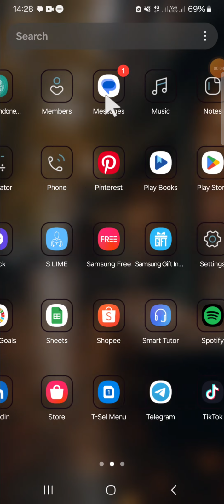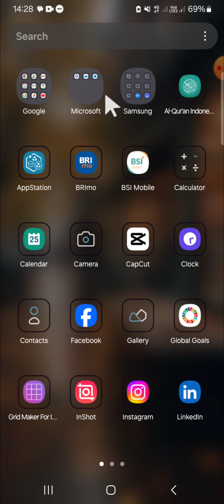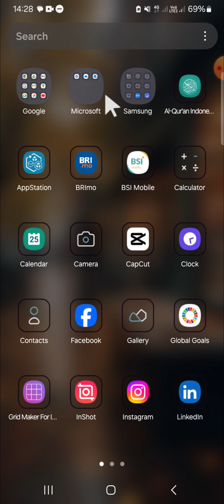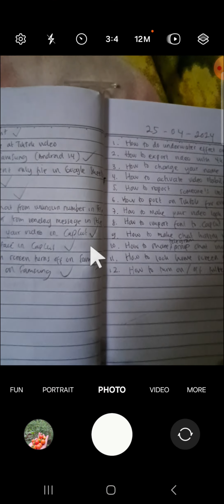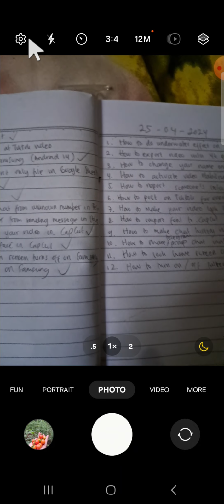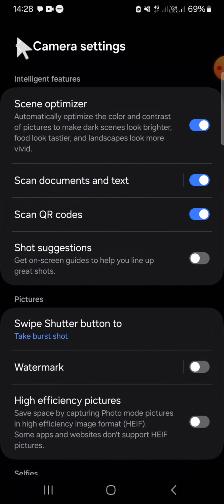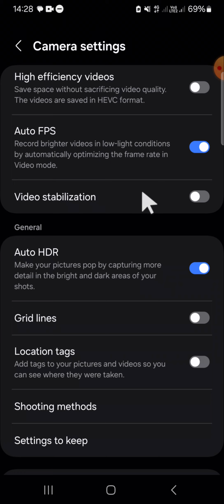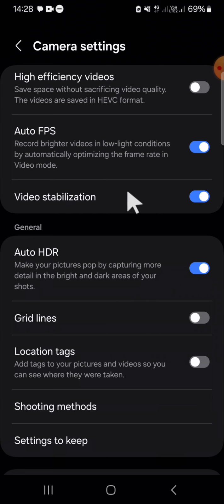~ Discover the Secret to Smooth Videos on Samsung Galaxy – Activate Stabilizer!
Discover the secret to capturing smooth, shake-free videos on your Samsung Galaxy with our comprehensive guide to activating the stabilizer feature. Whether you're filming a family moment or capturing stunning landscapes, ensuring stable footage can make all the difference.

In this tutorial, we delve into how to activate the video stabilizer on your Samsung Galaxy, specifically focusing on the Galaxy A25 model. By navigating through your camera settings and locating the video stabilization option, you can enhance the quality of your videos instantly. Say goodbye to shaky footage and hello to professional-looking videos with just a few taps!

Our step-by-step instructions are designed for ease and clarity, perfect for both beginners and seasoned smartphone users. We highlight key tips to optimize the stabilizer settings for various shooting scenarios, ensuring every video you capture is smooth and professional.

Join us as we empower you to make the most out of your Samsung Galaxy A25 camera. Start creating memorable videos today with your Samsung Galaxy – activate the stabilizer and elevate your content creation game!